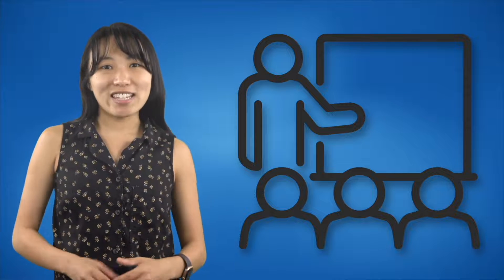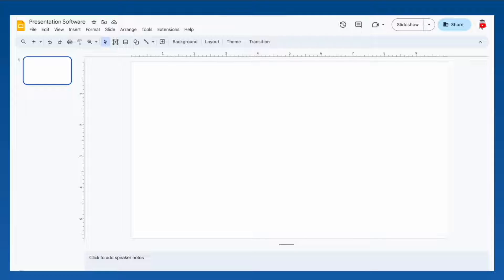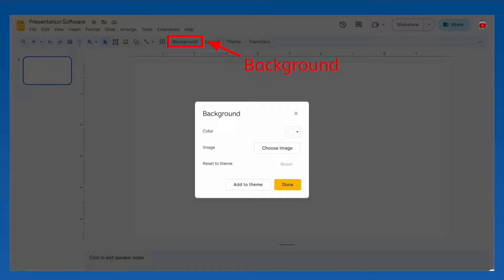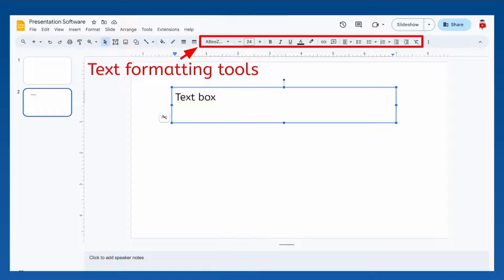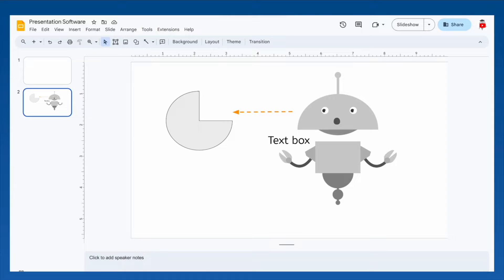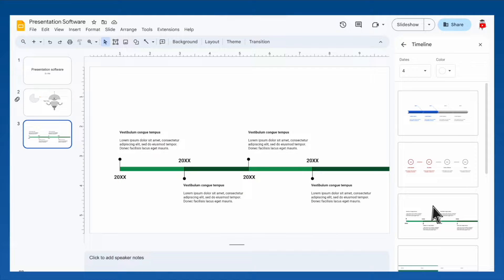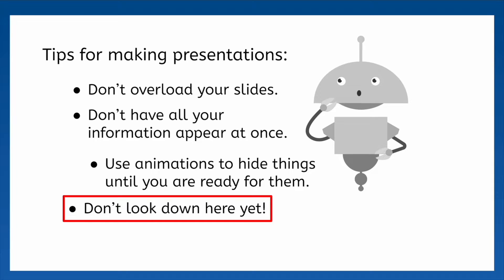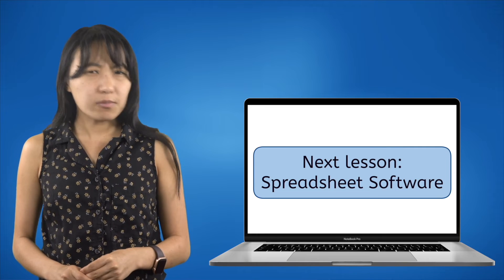Presentation Software - How to Use Presentation Software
Learn how to navigate Google Slides, Microsoft PowerPoint, or any other presentation software! In this computer skills lesson, middle school students (6th-8th grades) will learn how to use presentation software, then practice creating engaging presentations of their own. This lesson is from Miacademy and MiaPrep's Life Skills: Computer Skills course.